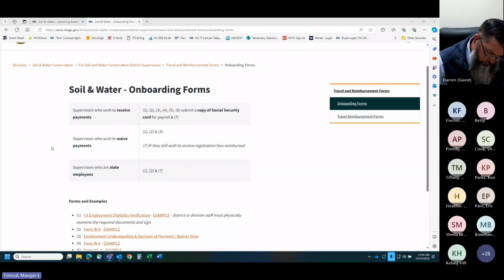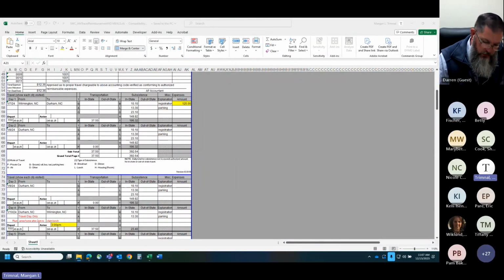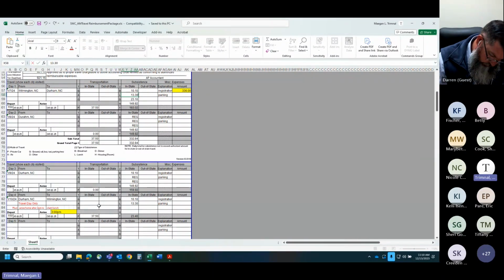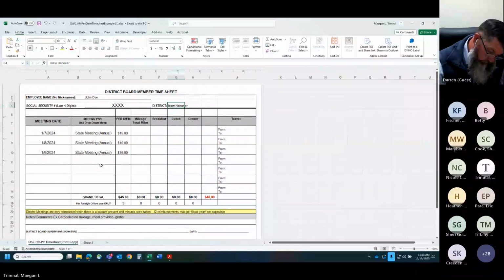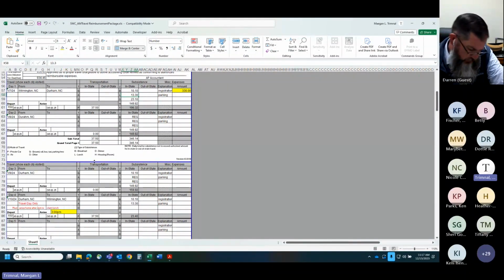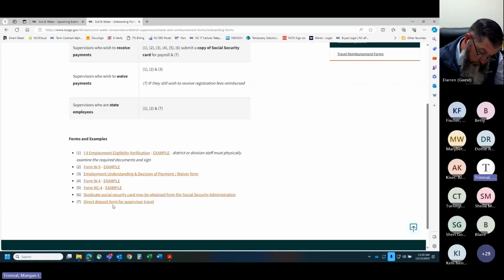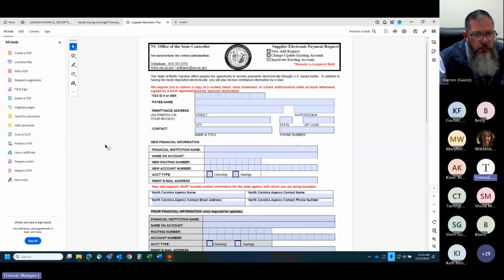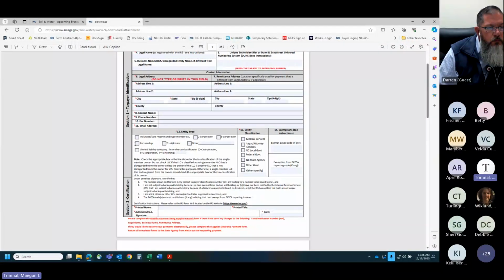2023 DSWC Travel Reimbursement Training